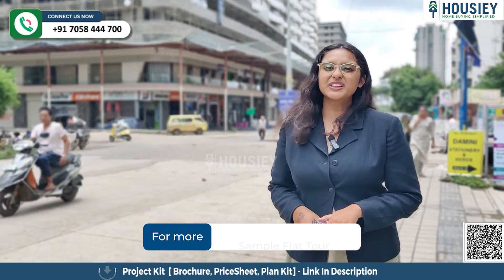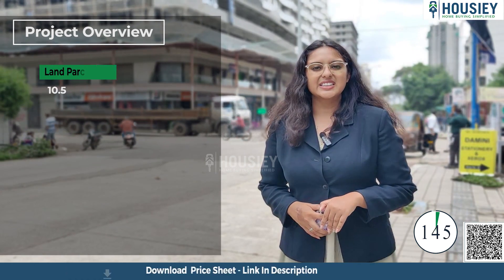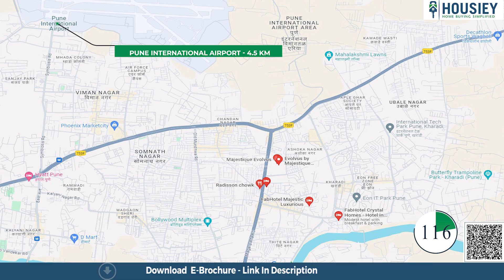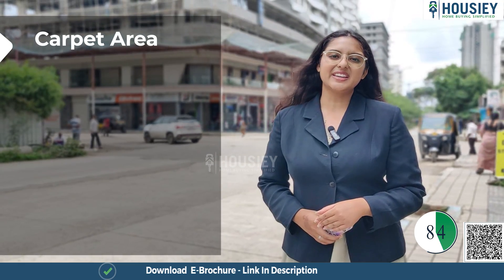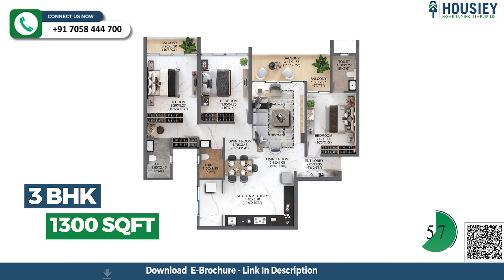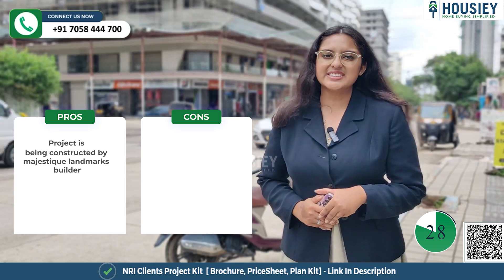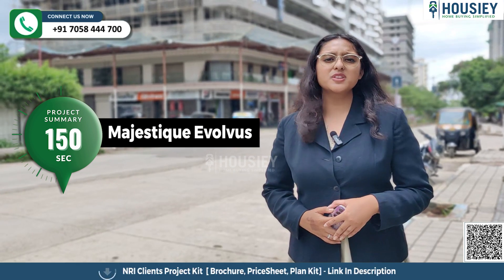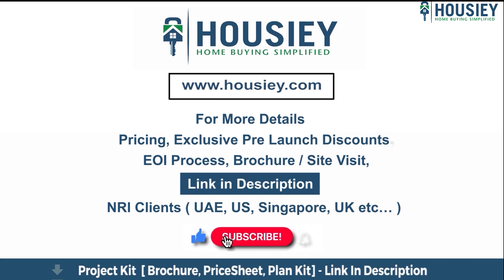Majestique Evolvus Pune | Summary - Location, Pros & Cons | Majestique Landmarks Kharadi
Majestique Evolvus Pune Of Summary - Location, Pros & Cons along with Project overview & Review

✅Pros & Cons
✅Unboxing / Sample Flat Videos
✅3D Viewing

Project Timeline -
00:33 Project Overview
00:51 Location
01:15 Amenities
01:40 Carpet Area
01:53 Unit Plan
02:29 Pros & Cons

Majestique Evolvus project overview -
Project will be constructed on 10.5 acre of land parcel, 14 towers with 4B+G+26 floors having 2 BHK, 3 BHK, 4 BHK premium residences .

Majestique Evolvus Location -
Project is located Near Radisson Blu Hotel, Kharadi, Pune.. with -
World Trade Center - 1.7km
Phoenix Mall - 2.8km
Pune International Airport - 4.5km

Majestique Evolvus Sample Flat amenities part -
First one is Internal Amenities
All apartments are unfurnished with branded fittings and fixtures
External Amenities  - Project has 30+ luxurious amenities with likes of -
Clubhouse
Gymnasium
Swimming Pool
Kids Play Area
Garden & Many More

Carpet area :
Majestique Landmarks Evolvus project has 2BHK, 3BHK, 4BHK premium residences with -
2BHK - (730 to 877) sqft
3BHK - (1092 to 1300) sqft
4BHK - (1684 to 1715) sqft

Let's have a look at the unit plans:
This is the Unit plan of 2 bhk - 730 sq ft.
This is the Unit plan of 2 bhk - 877 Sq ft.
This is the unit Plan of 3 Bhk - 1092 sq ft
This is the unit plan of 3bhk - 1300 sq ft.
This is the unit plan of 4bhk - 1684
This is the Unit plan of 4Bhk - 1715 sq ft.

First is Pros-
Project is being constructed by majestique landmarks builder, so you will get timely possession with excellent quality of construction.
Project is located at prime location with excellent connectivity from pune international airport / WTC / phoenix mall.
Project has large carpet area specially 2/3/4BHK which are very rare to find in the current scenario where all the builders are busy constructing smaller carpets. so if you like spacious homes, then this project is perfect for you
Apartments have large balcony area which are rare to find in current projects, so if balconies are your preference then this project suits you perfectly

Now the cons part -
Some towers are placed in a way that they are facing each other, there by blocking the view of garden facing apartments, simultaneously impacting the privacy resulting in less sunlight & ventilation for the lower floors garden facing apartments
Project pricing is little on a higher side with respect to the other competitive project, so if competitive pricing is the top most parameter in your check list then you can easily find other projects in the same vicinity with less price

So everyone this was the Project Summary under 150 seconds of Majestique Evolvus  located in Kharadi  Pune.